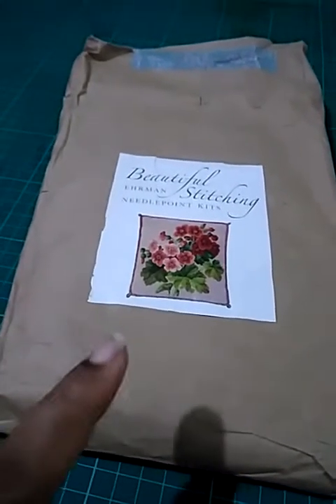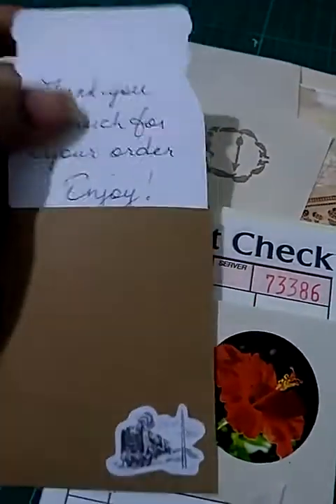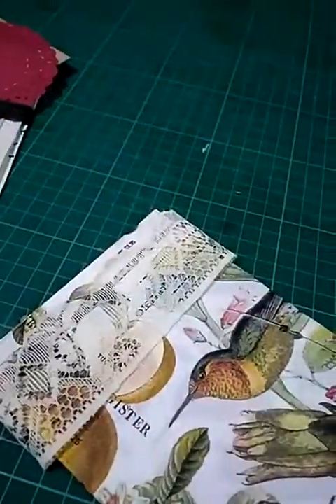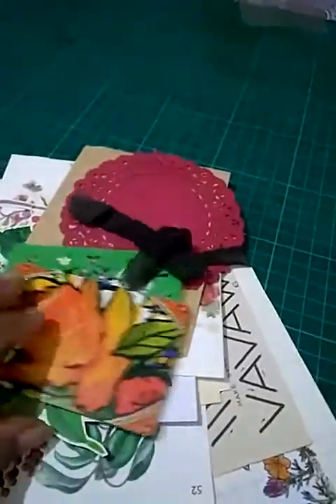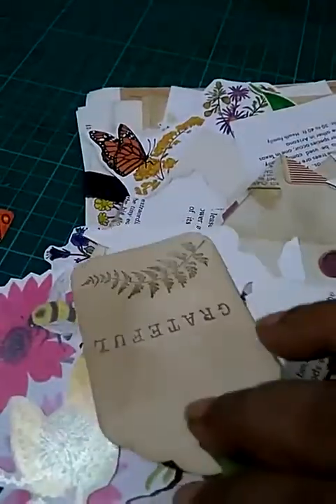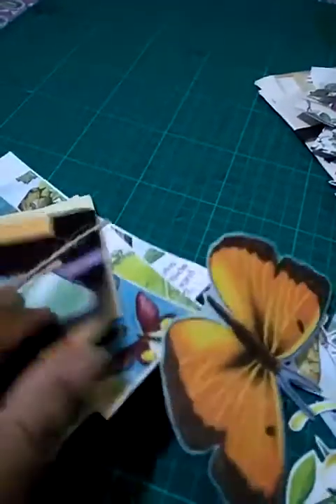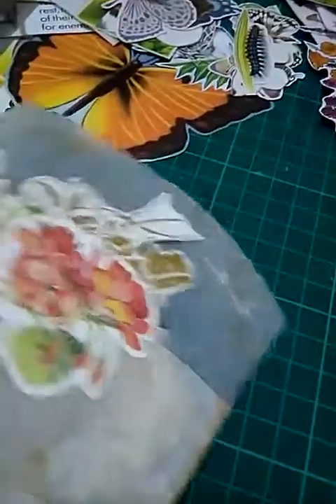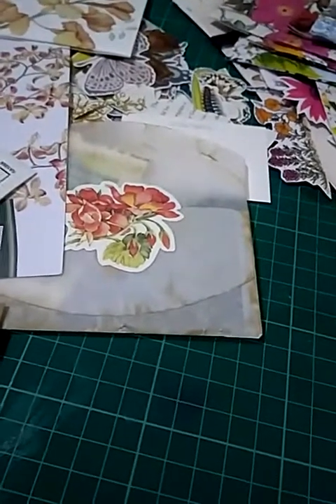Junk journal supplies, a haul from FloshyMaeDesigns on etsy.